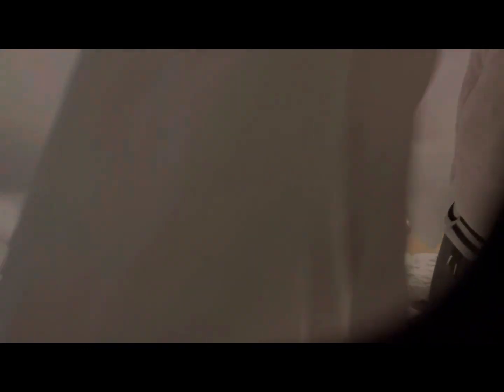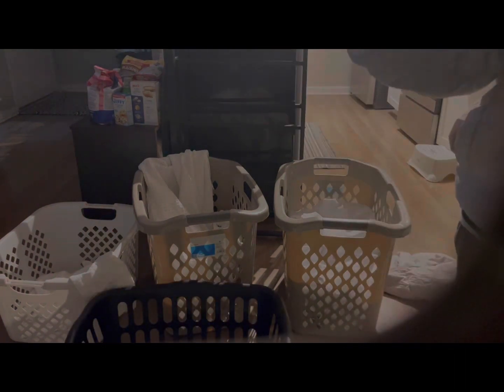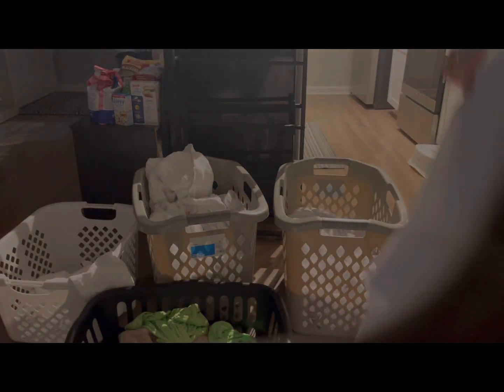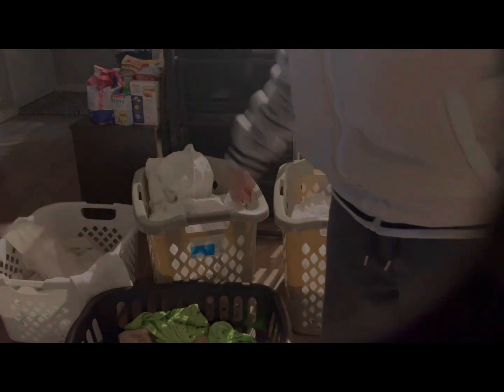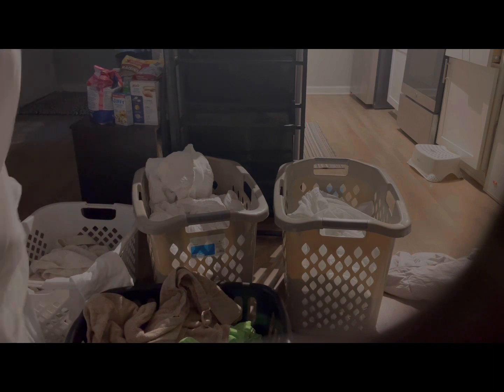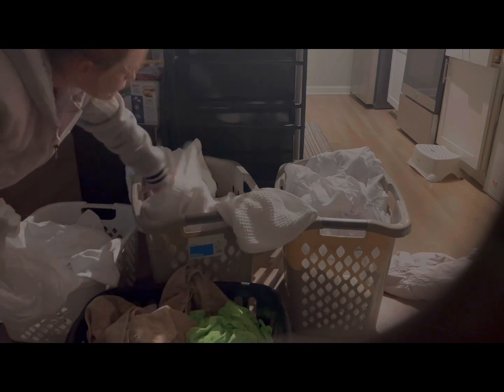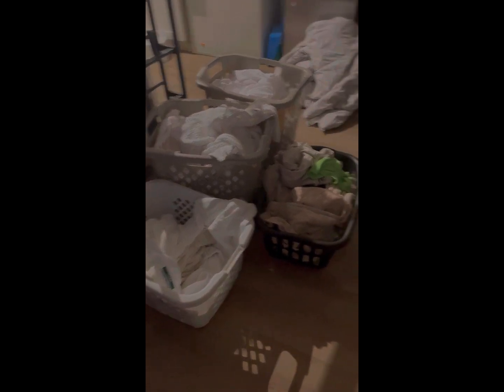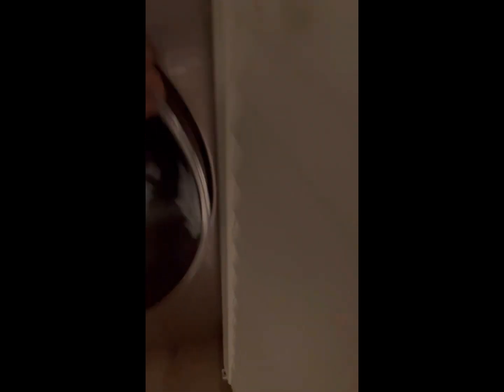The Separating & Washing Process